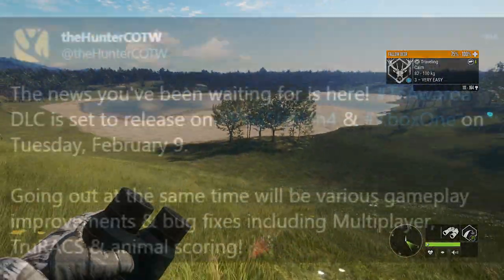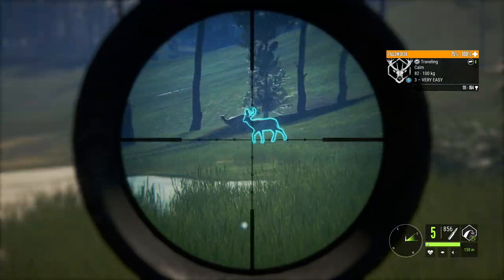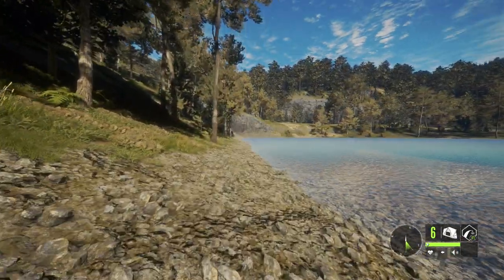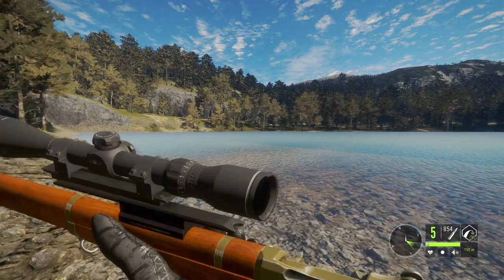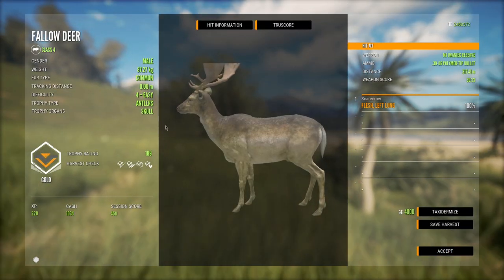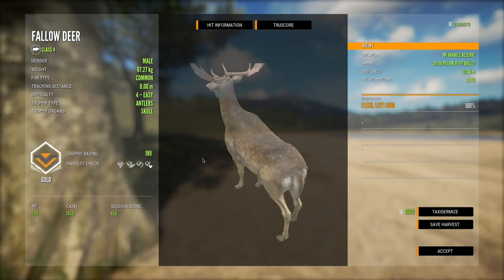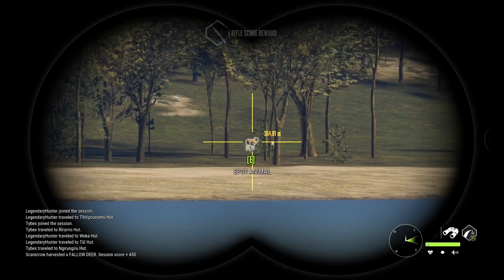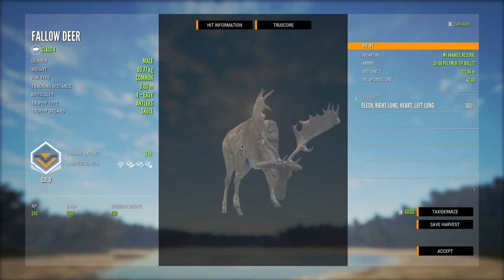TE AWAROA CONSOLE RELEASE DATE ANNOUNCED! + Major Bug Fixes And Scoring Updates! Call of the wild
Today Expansive Worlds finally announced the release date of Te Awaroa for Consoles! Along with that you guys will get much awaited BUG FIXES & SCORING FIXES!